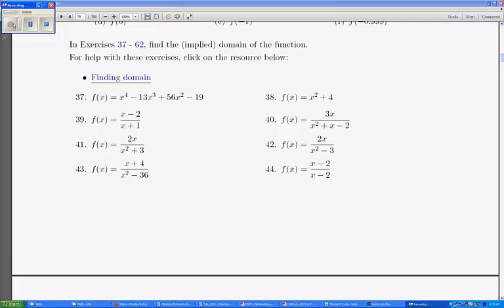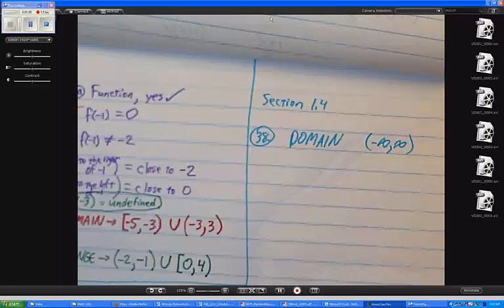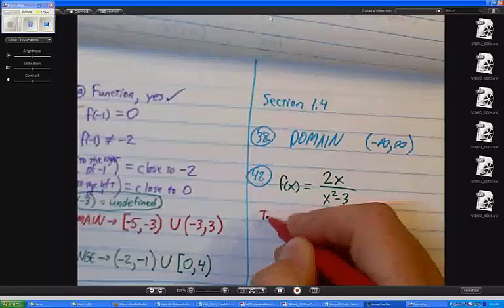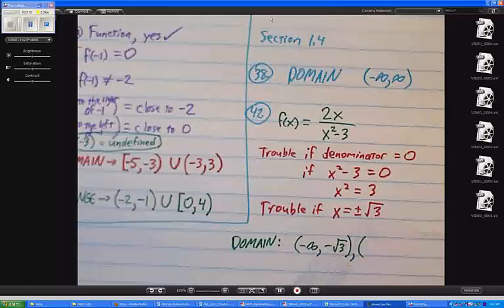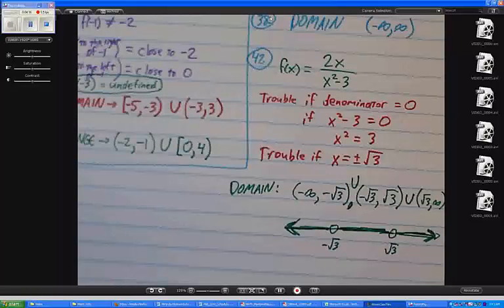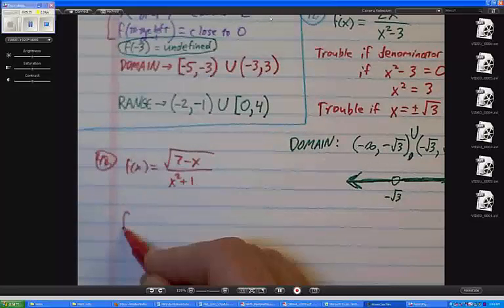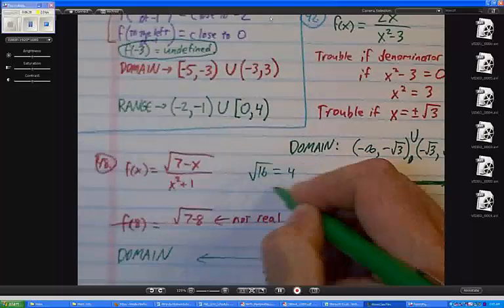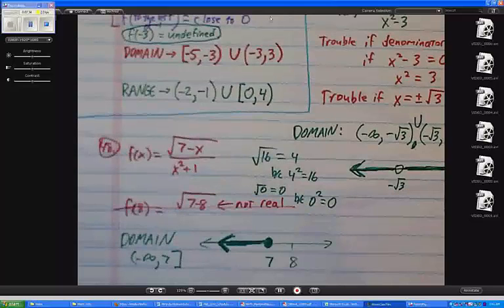Section 1 4 Problems 38 42 48